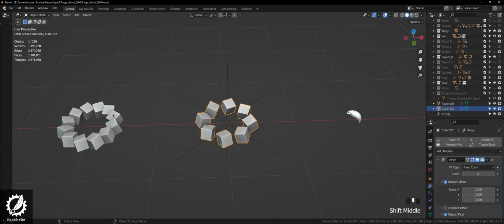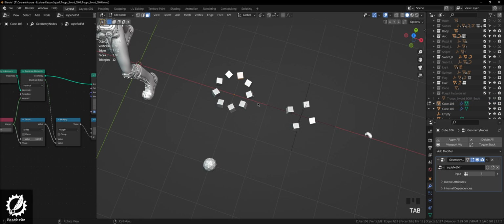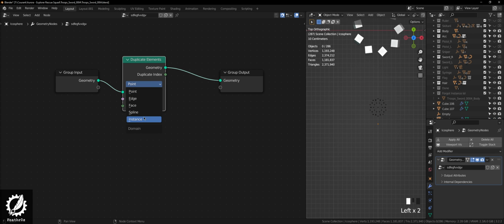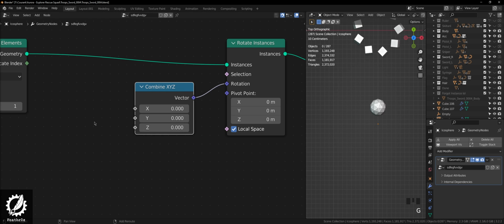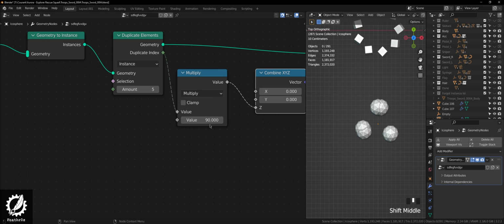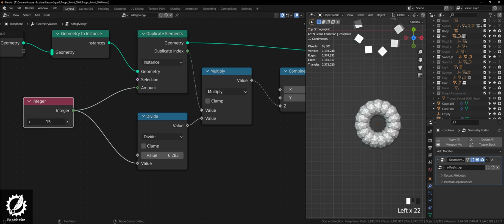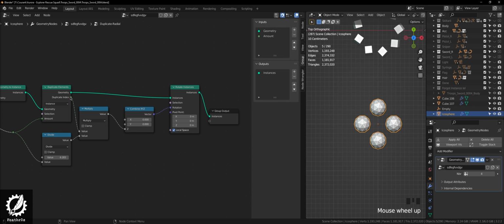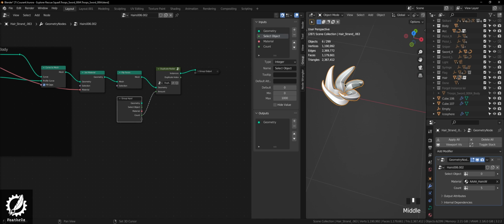Blender Radial Symmetry - Simple geometry node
Hopefully You like those girls!

My goals is not like other tutorial using instance on point on a curve and have to adjust each time that circle. Not using radial array with an object offset. I wanted to be easy and fun to use with the minimum of outside modifications!

Note :
Radian vs Degree
Pi rad = 180°
2Pi rad = Tau rad = 360°

00:00 - Intro
00:22 - Demo - Geometry node vs Array
01:33 - How it works
02:53 - Making the node
10:12 - Hair Implementation
11:24 - Patreon/Tribe - If you wanna buy my models
12:11 - End